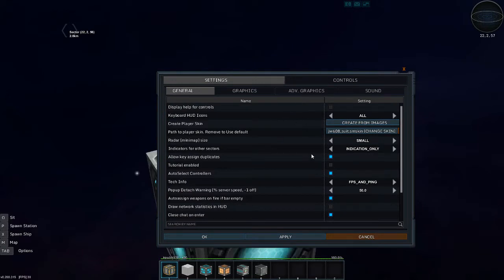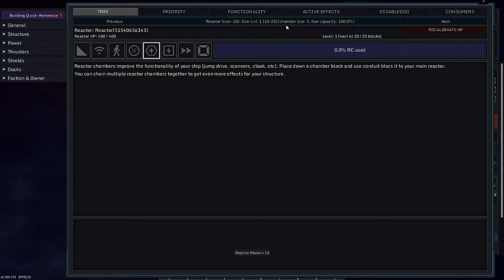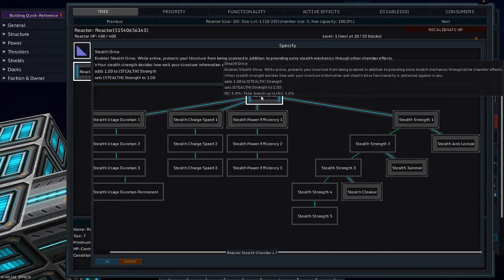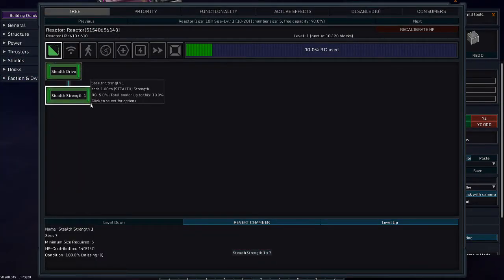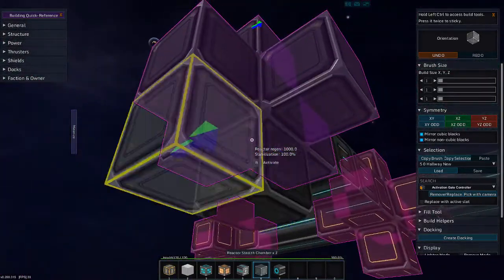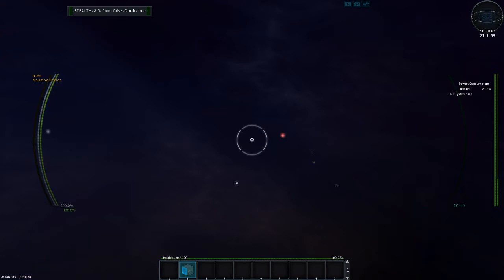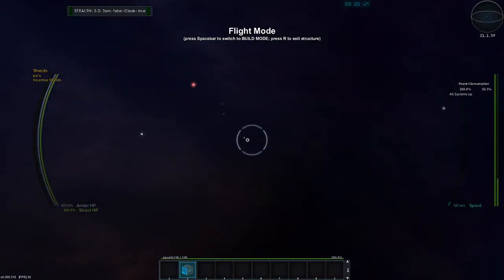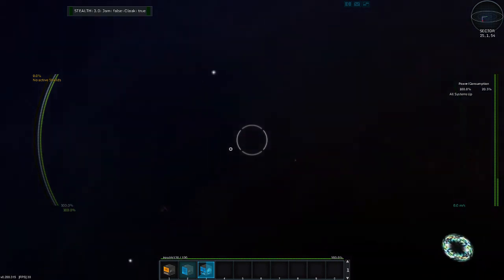JW608 Plays StarMade ep 536 Intro to Chambers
Today in Starmade I talk about chambers.